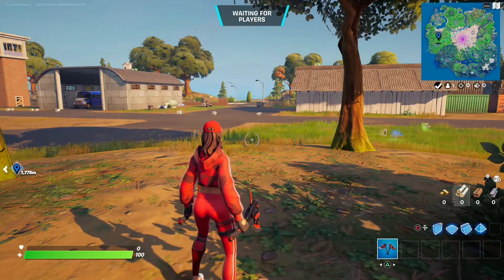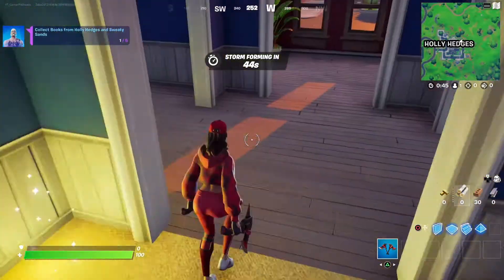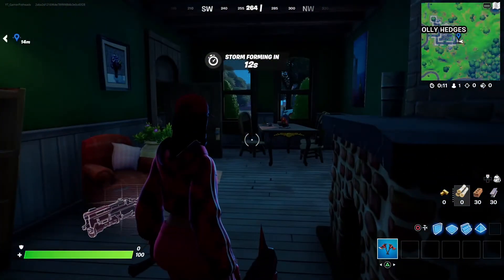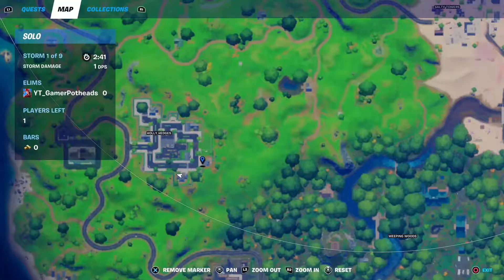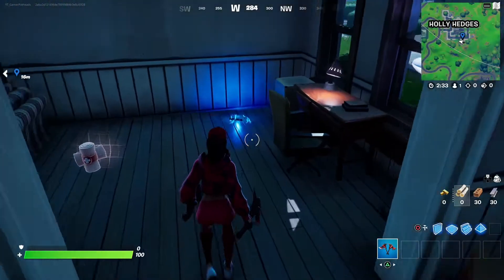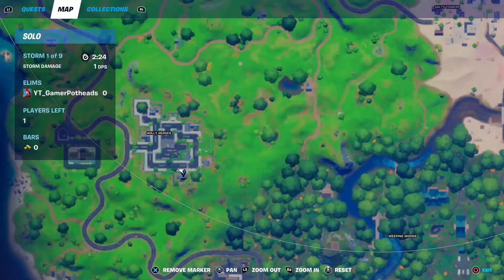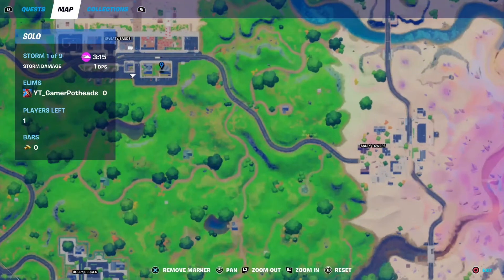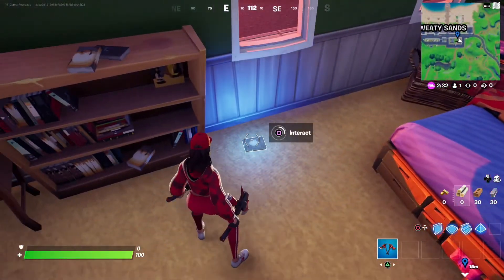Collect Books from Holly Hedges and Sweaty Sands (FORTNITE TUTORIALS)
Today we will show you all 5 book locations to complete the "Collect Books from Holly Hedges and Sweaty Sands" Challenge/Quest.

If you play Fortnite then I would appreciate it if you could use my Support A Creator code in the Item Shop.  It helps me out and cost you nothing. That code is Puttyman_.  That's PUTTYMAN with an Underscore at the end.  Thank you.

INTRO - 0:00
BOOK 1 (HOLLY HEDGES) - 0:20
BOOK 2 (HOLLY HEDGES) - 1:00
BOOK 3 (HOLLY HEDGES) - 1:23
BOOK 4 (SWEATY SANDS) - 1:58
BOOK 5 (SWEATY SANDS) - 2:17
OUTRO - 2:40

*NOTE: There are three additional book locations. One is in the house/apartments between Book 4 and 5 that is right beside the Stairs in front of the Bookshelf and then the second book is in the lobby of the hotel in Sweaty Sands. The third book is in the Yellow House Northwest of Holly Hedges on the bottom floor.

Please become a member with us at any tier you like: $3.99, $7.99, or $19.99.